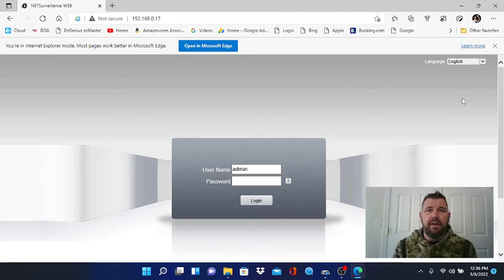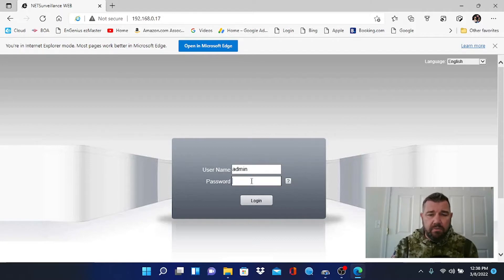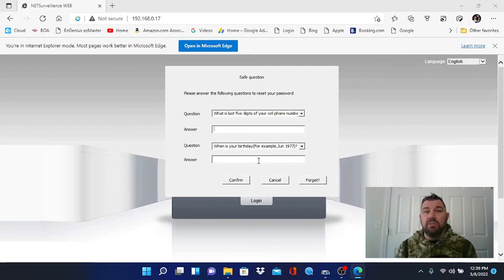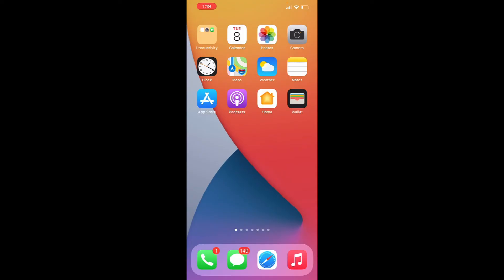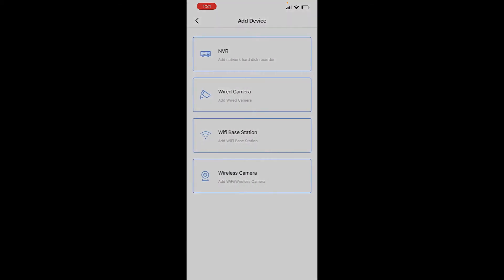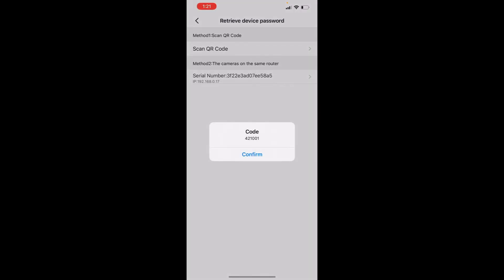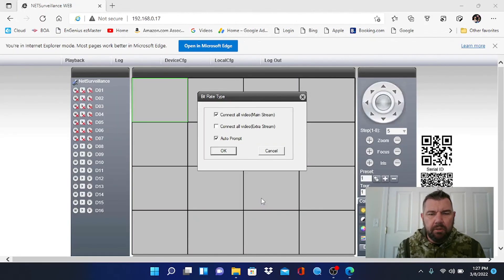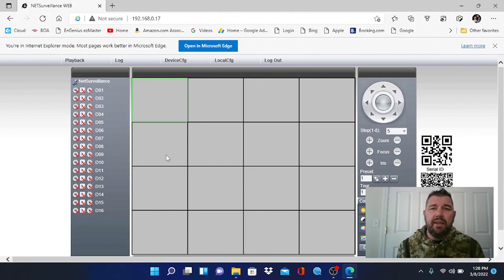Resetting XMeye Passwords (DVR/ NVR/ IP Camera)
ANNKE 8 Camera XMeye 5MP Security System with 1 TB HDD

In this video, we demonstrate how to reset a lost admin password for XM NVR's, DVR's and IP cameras. XM surveillance equipment is manufactured by Hangzhou Xiongmai Technology Co. and is remote viewed using the XMeye phone app.

►Chapters:

Intro: 00:00
Getting Reset QR verification code: 01:41
Downloading XMeye Pro phone app: 03:05
Scanning QR reset verification code with phone app: 04:00
Entering verification code into XMeye DVR: 05:33